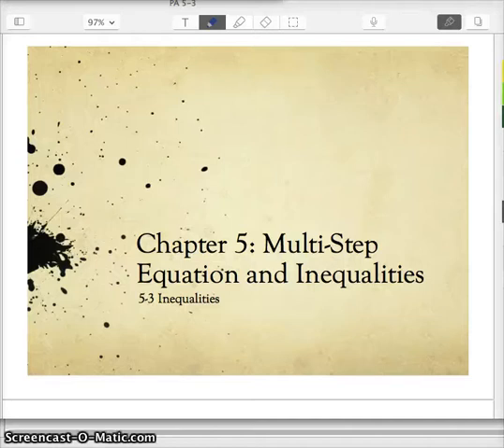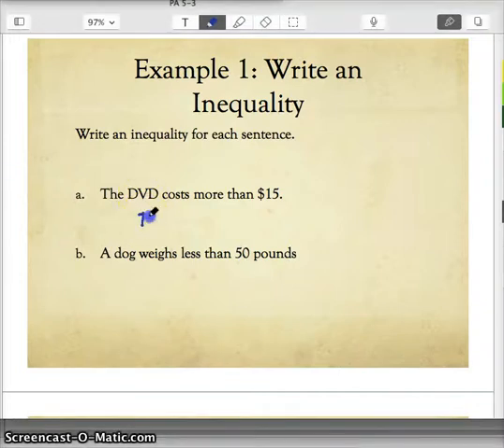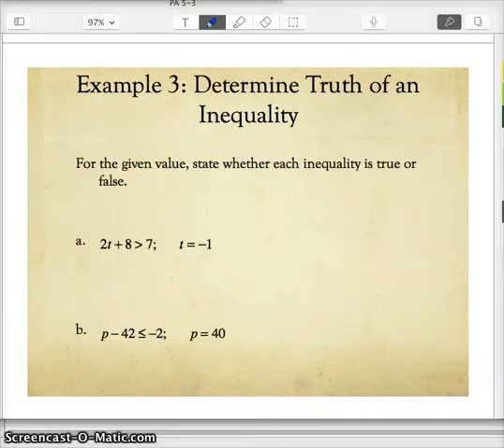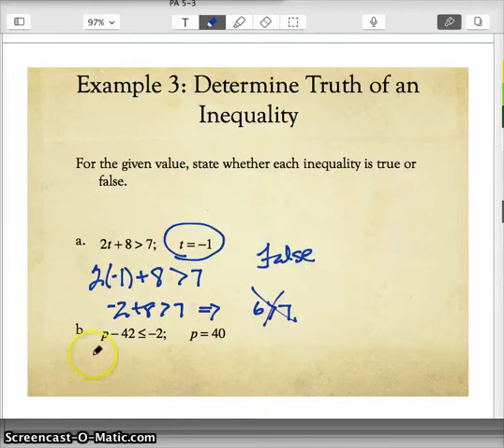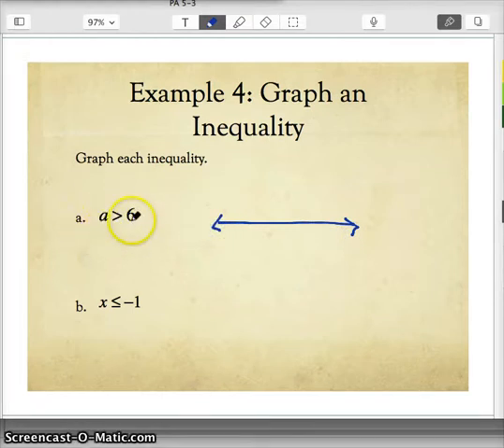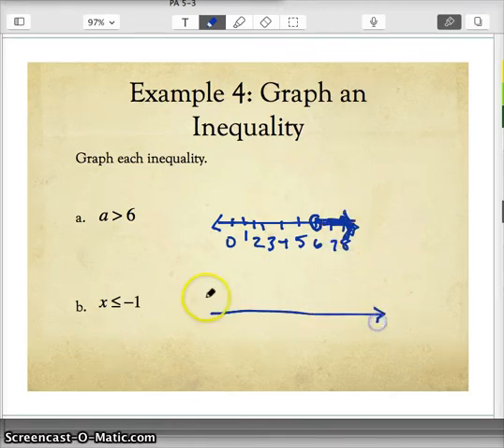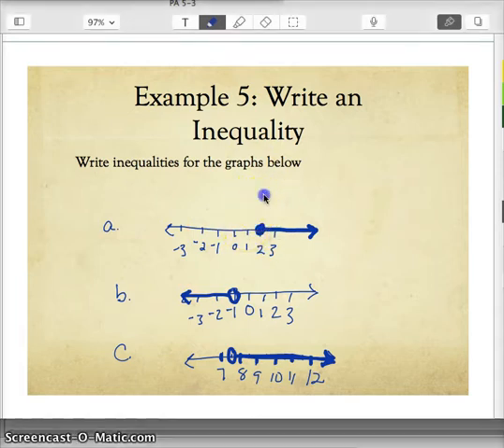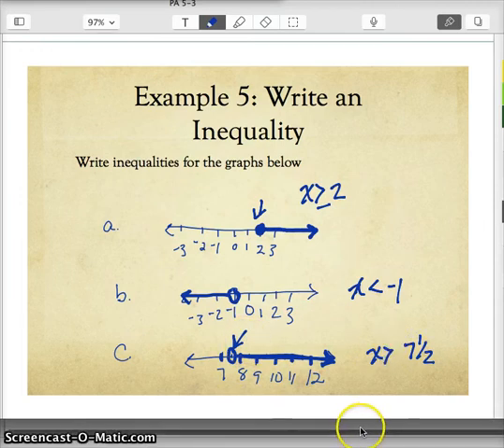PA 5 3